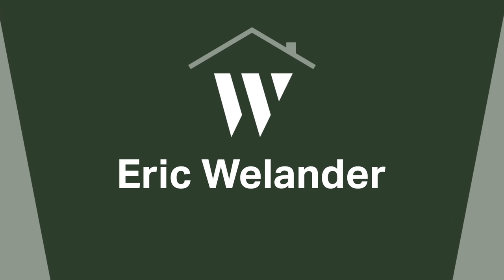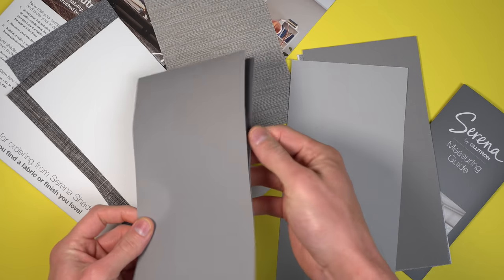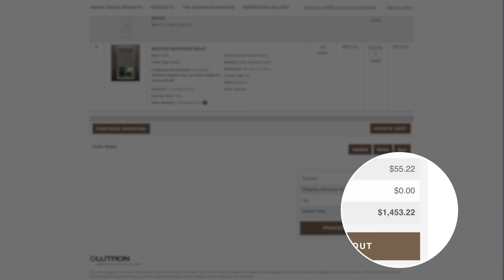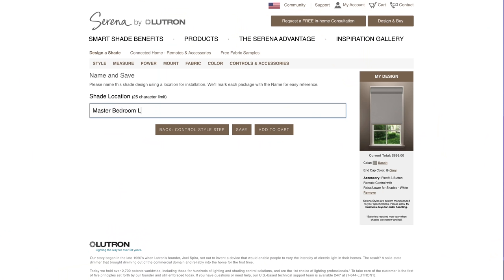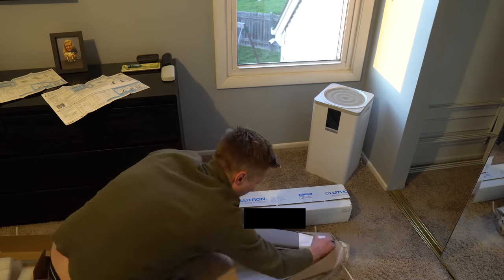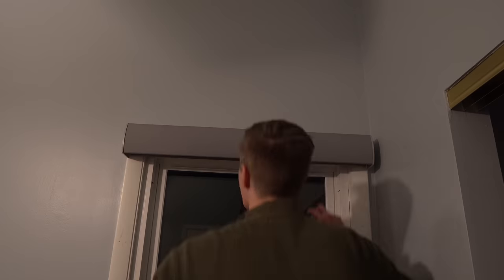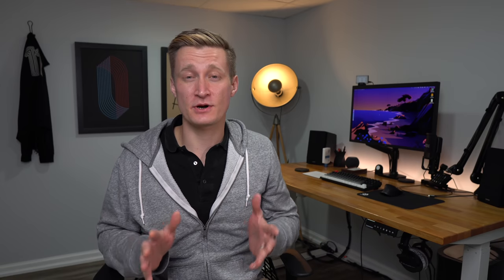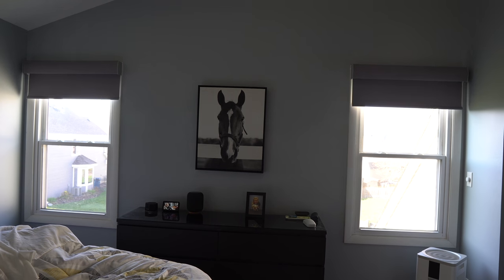Add a WOW factor to your home with smart shades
Lutron Caséta light switches are my pick for smart switches, but I recently had the opportunity to try out their smart Serena shades. Unlike a lot of smart home accessories, the ordering process for custom blinds involves a lot of decisions. In this video, let's talk about my process in picking, ordering, installing, and using these shades with Apple HomeKit. These shades just might be my favorite HomeKit smart blinds.

TIMECODES
00:00 Intro
00:45 Ordering
05:14 Installation
09:31 Using the shades

MY OFFICE SETUP:
Lamp [Amazon]
Video Conference Light
Keyboard [Amazon]
Mouse [Amazon]
Monitor Arm [Amazon]